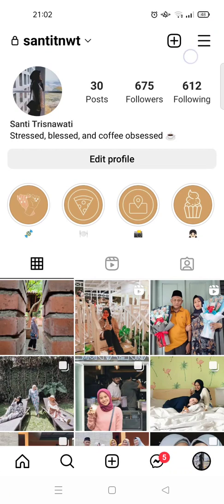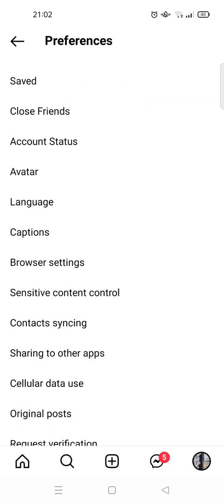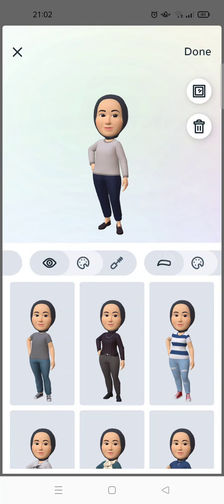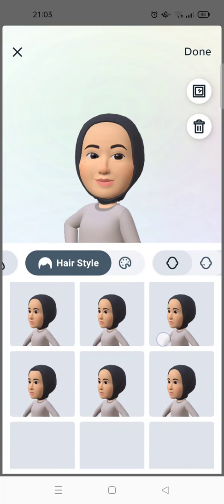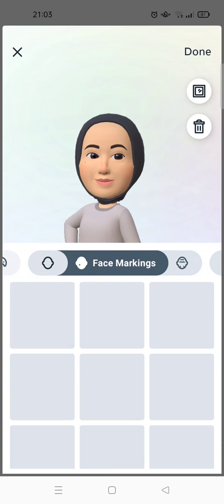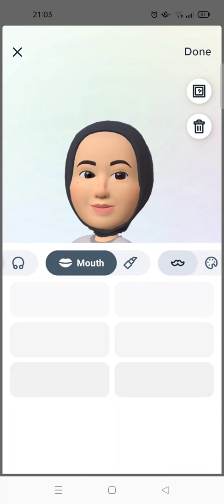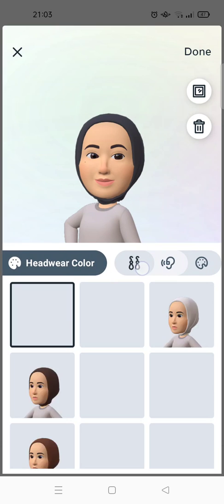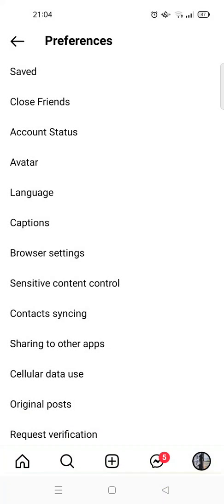How to Create Your Own Avatar on Instagram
If you wanna create your own avatar in Instagram, follow these step that I've shown in the video